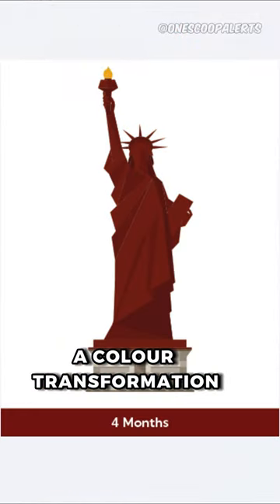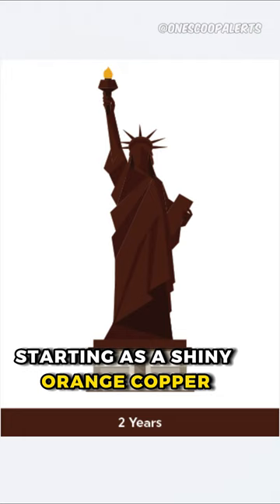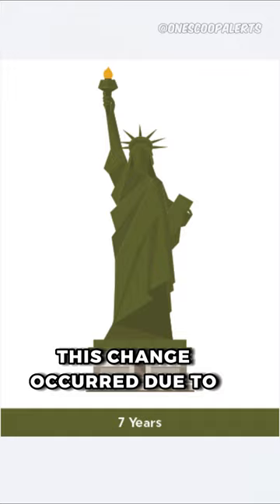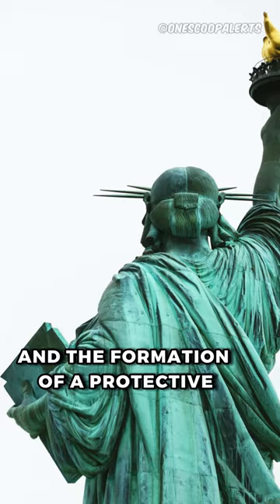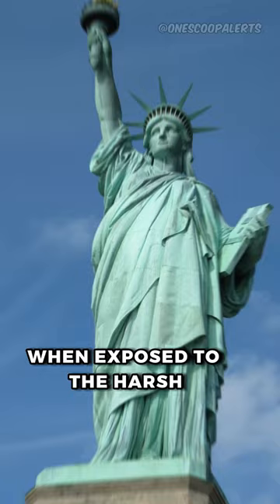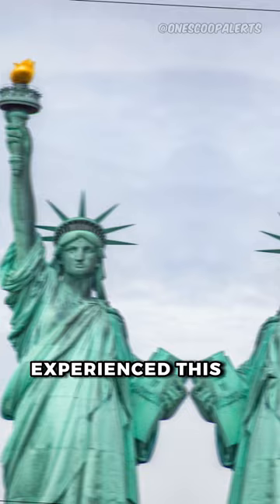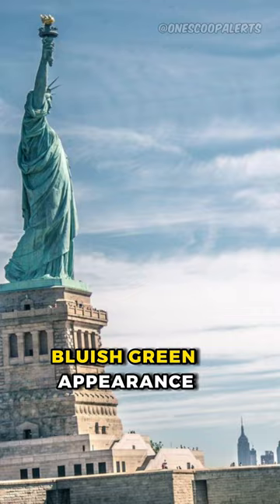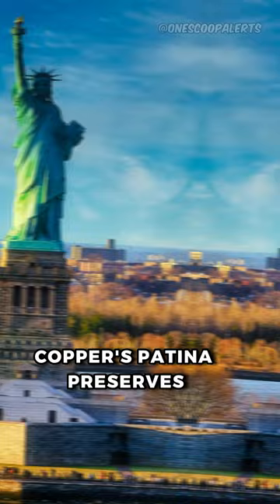Why Is The Statue of Liberty Green? 😳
The Statue of Liberty (Liberty Enlightening the World; French: La Liberté éclairant le monde) is a colossal neoclassical sculpture on Liberty Island in New York Harbor in New York City, in the United States. The copper statue, a gift from the people of France, was designed by French sculptor Frédéric Auguste Bartholdi and its metal framework was built by Gustave Eiffel. The statue was dedicated on October 28, 1886.

Photos provides by Pexels.